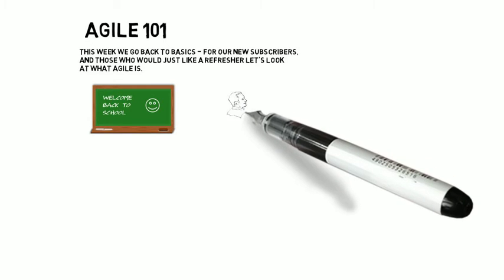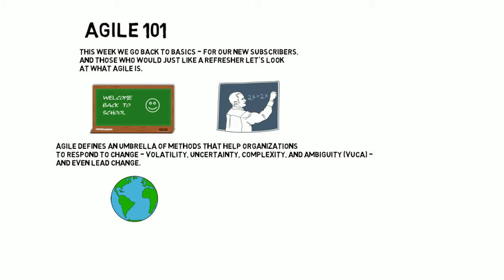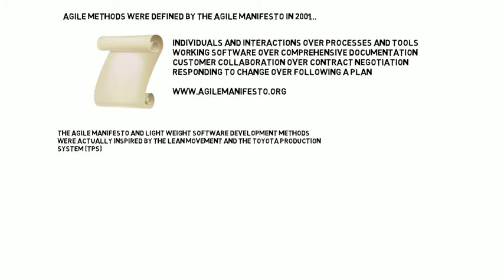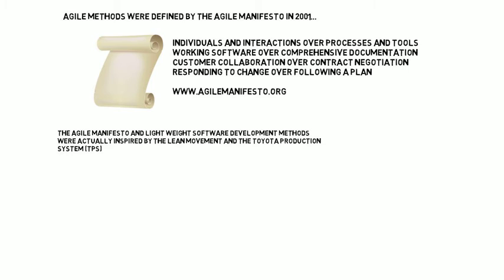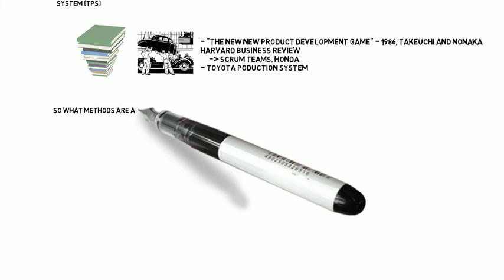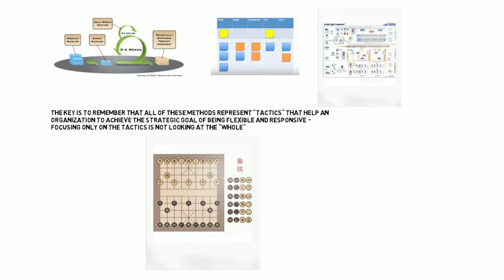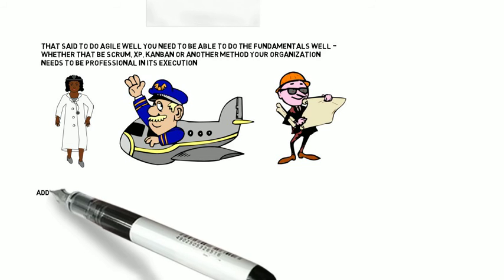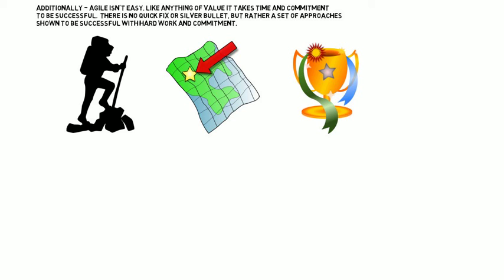Agile 101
An introduction to Agile methods - what are they, and where do they come from?  We will find out in this week's Auspicious Agile Video blog.

Expo dry erase markers
Magnetic whiteboard